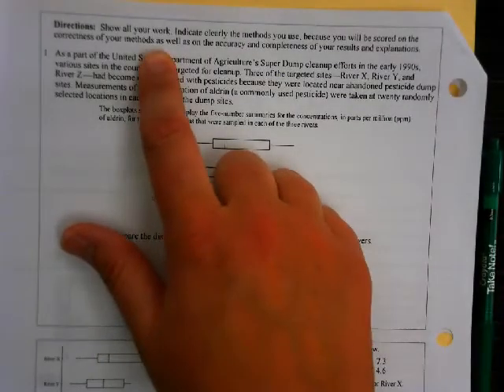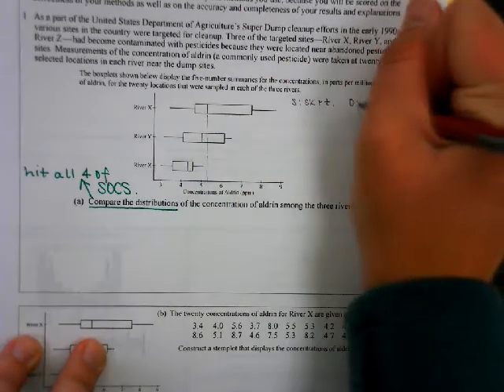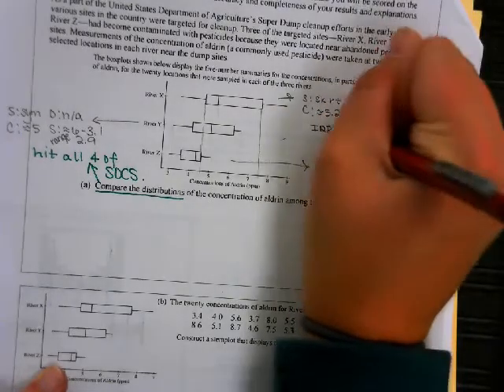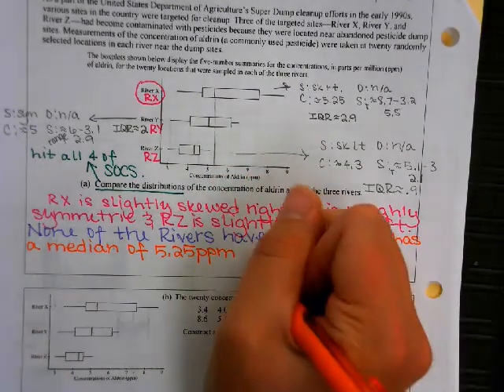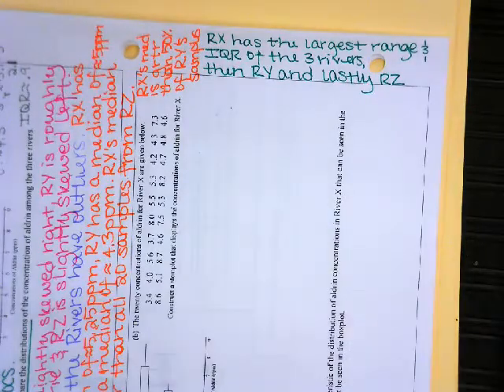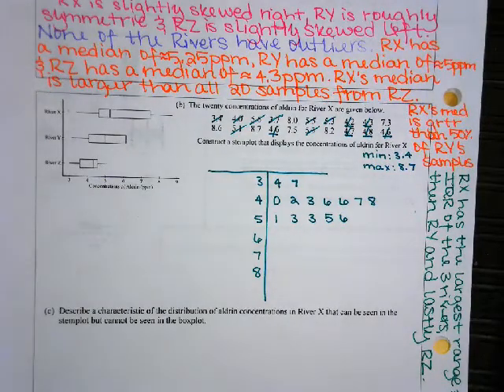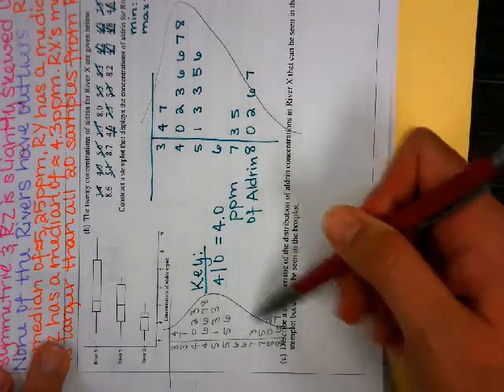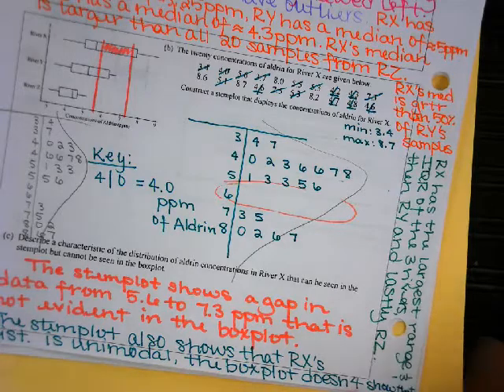FRQ Review (Sept. 13, 2021)